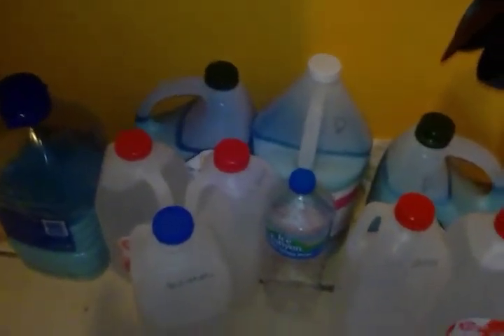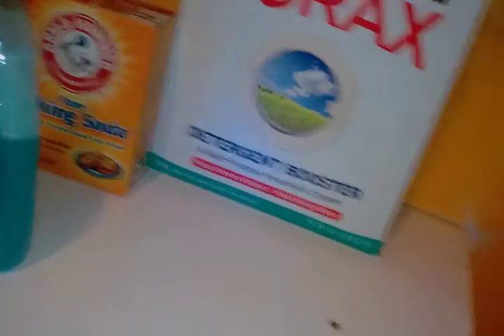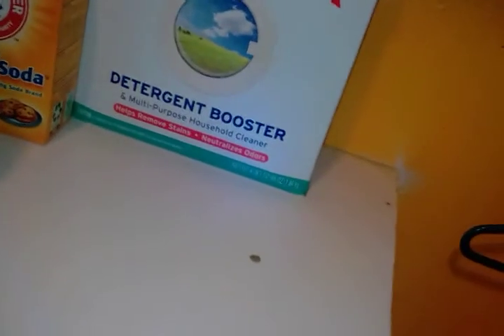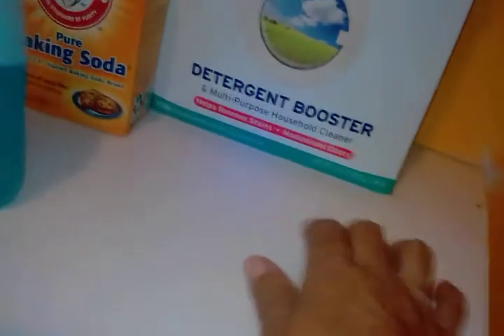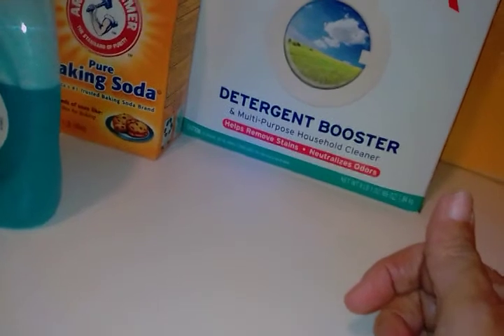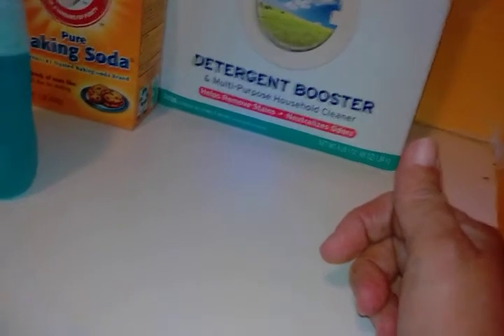What I learned from YouTube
What I learned today youtube. making soap at home from scratch. this motivated me to keep doing it. why? because it will save me money. try it you will love it too.

You can also check my new Youtube channel at:
nerycolon3 is my Spanish channel ES MI CANAl HISPANO
in Espanol

3 -This blog is in Spanish and it has to do with everything from gardening and random subject.
Este blog es en Espanol. Se habla un poquito de todo. Desde jardineria, cosa que pasan en la Vida y de Puerto Rico.   3 I will be updating these blogs since it's been a while that I haven't done much with it.